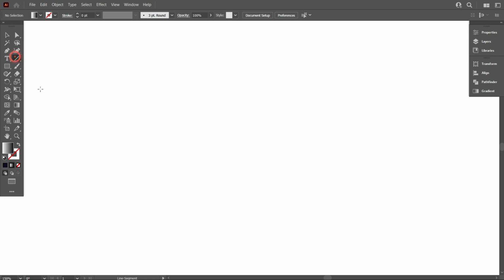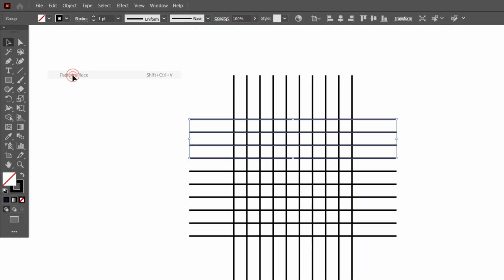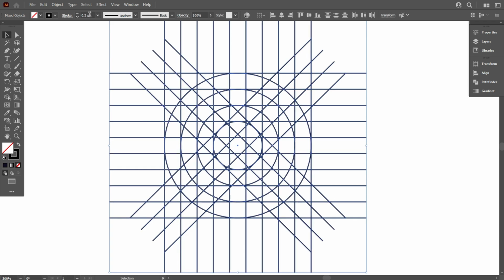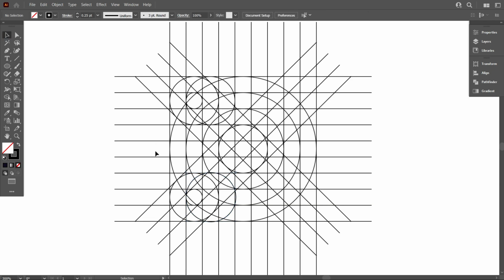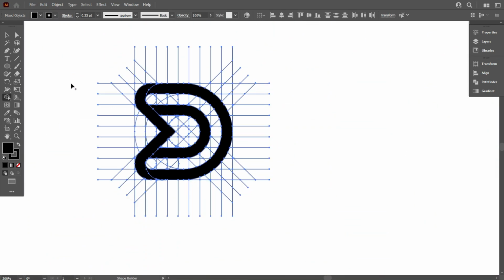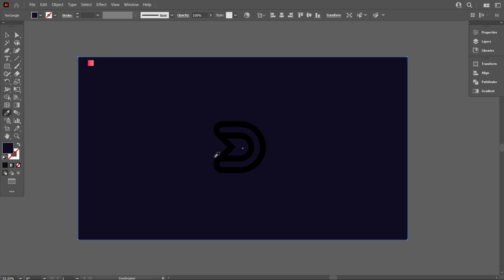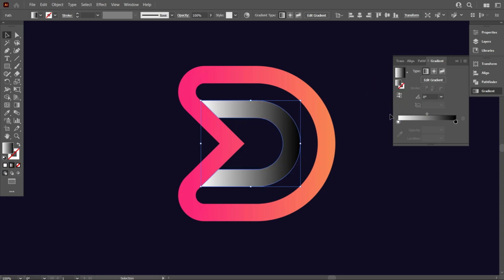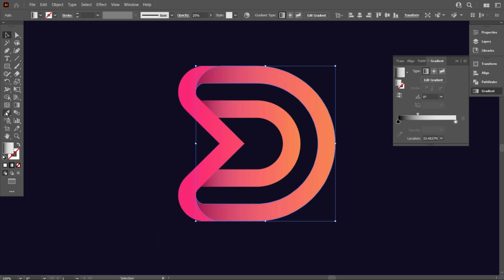Grid Logo Design Process Form Start To Finish